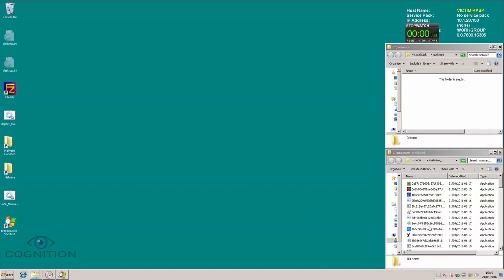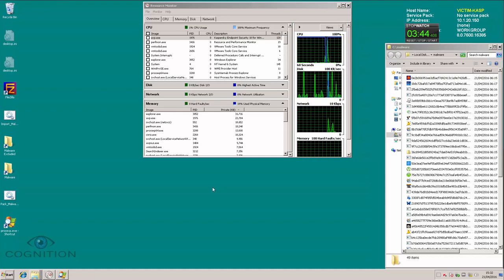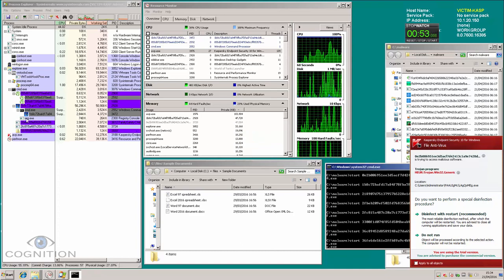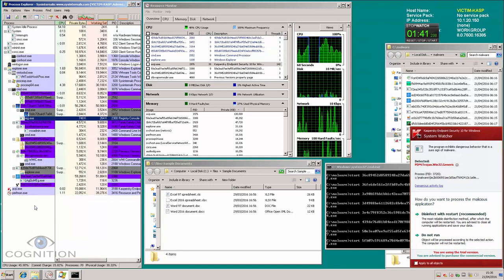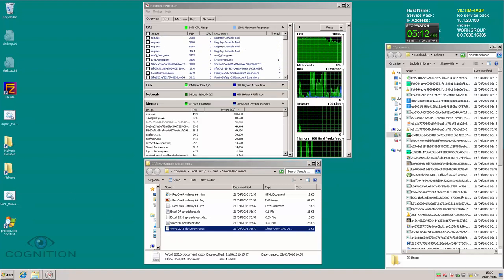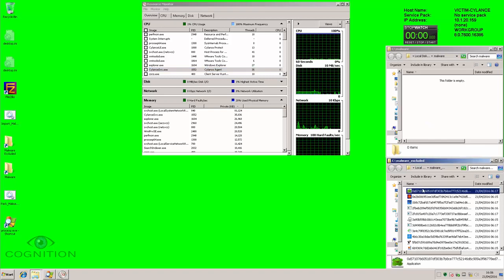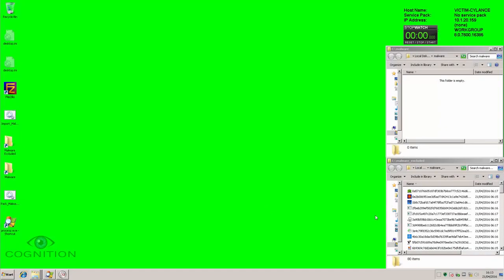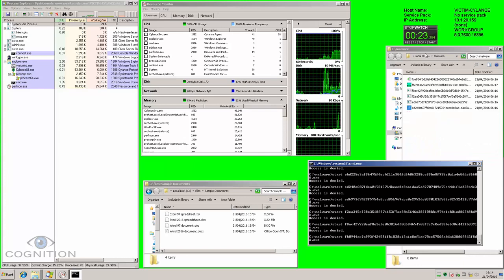Cylance vs Kaspersky with New Ransomware AV definitions out of date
Watch how Cylance performs compared to Kaspersky AV. There is a difference in endpoint protection!